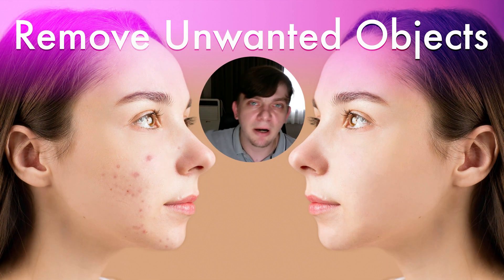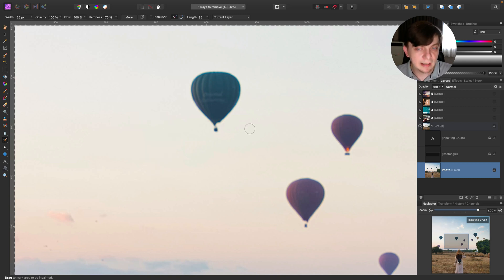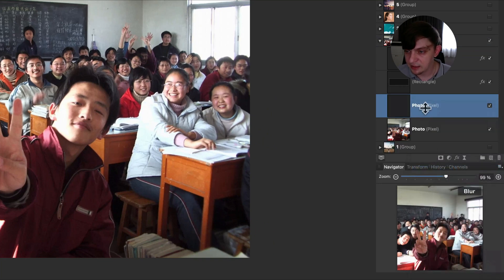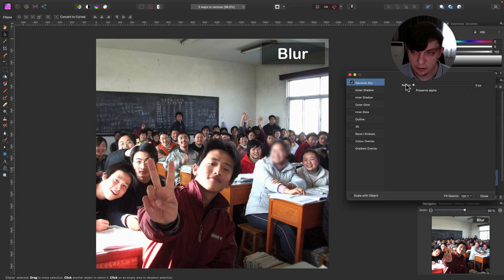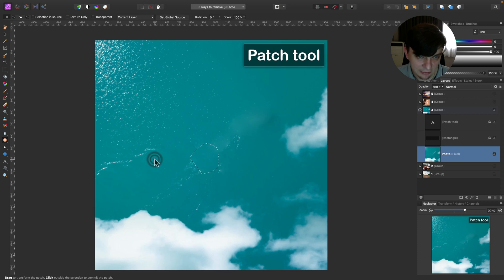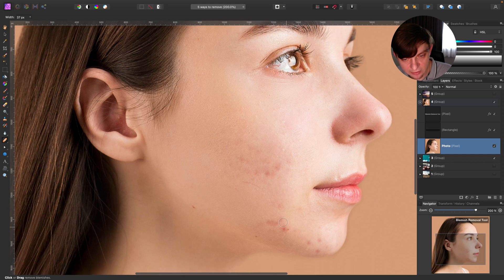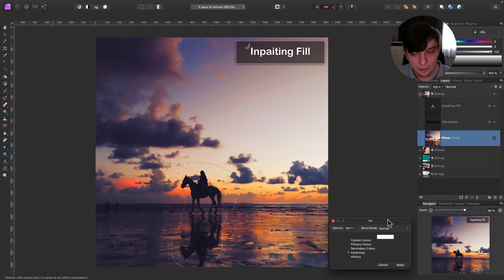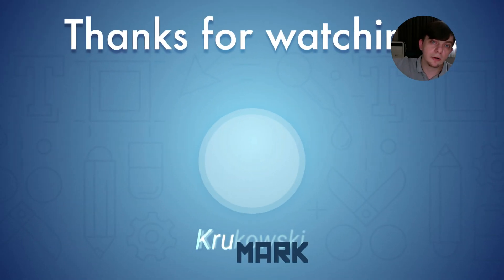5 Ways to Remove Unwanted Objects from Photos With Affinity Photo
Erasing unwanted objects from your picture may seem like a difficult task but with the proper tools, everything is possible. The channel is approaching 1500 subscribers so big thanks to everyone who follows me here on youtube ^_^